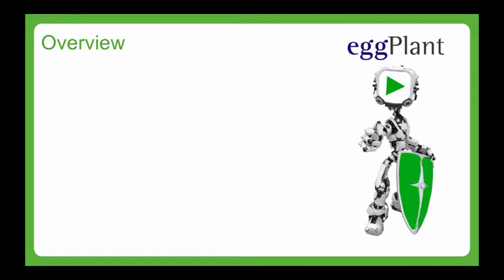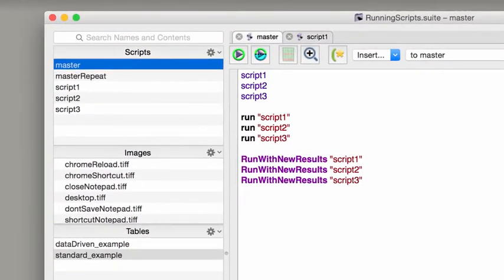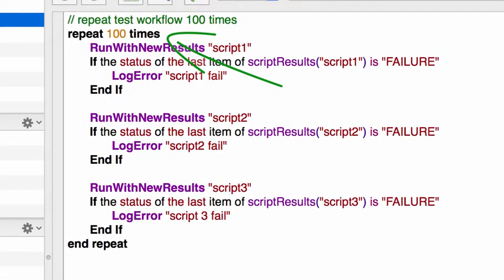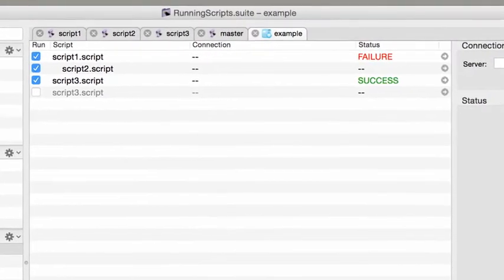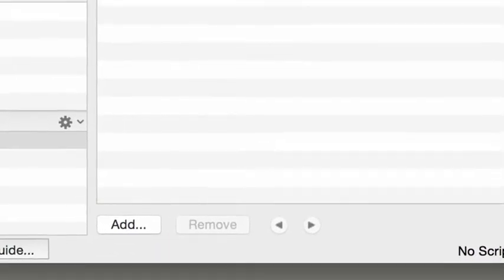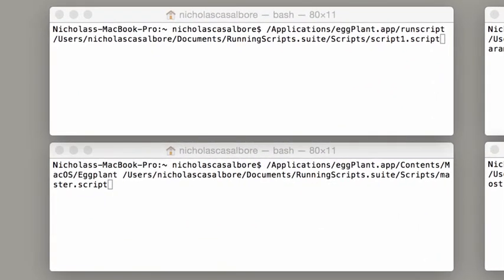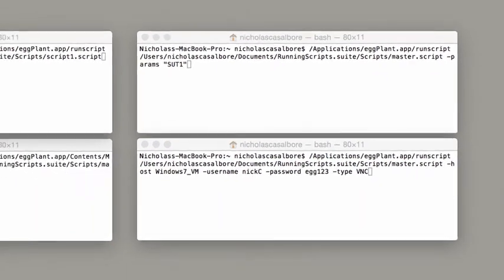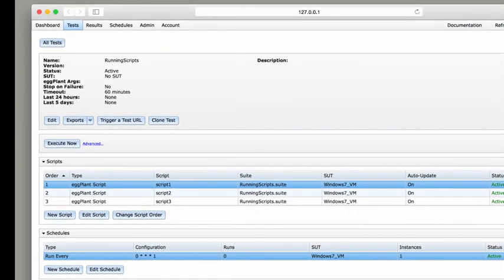Lesson 7: Running scripts